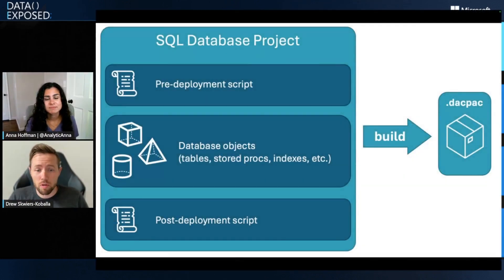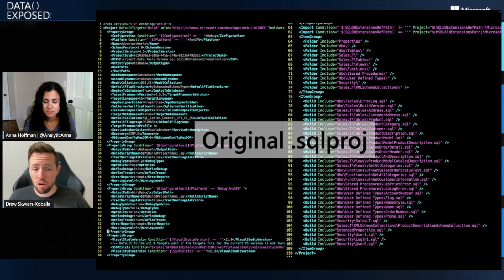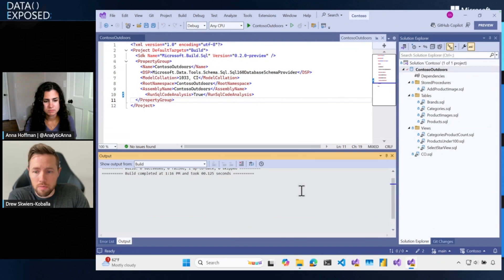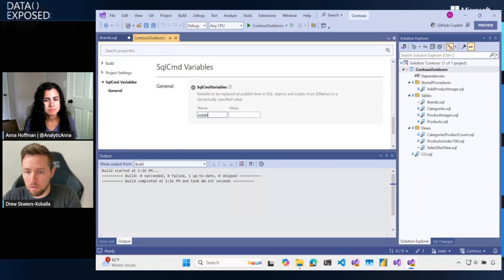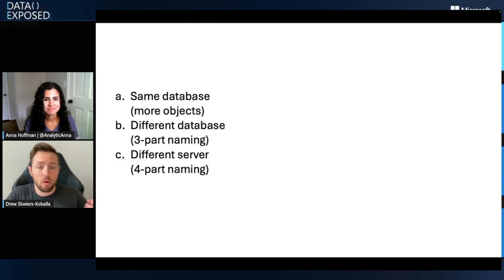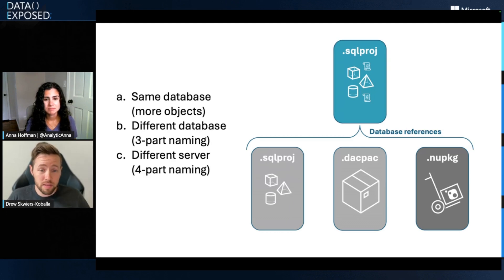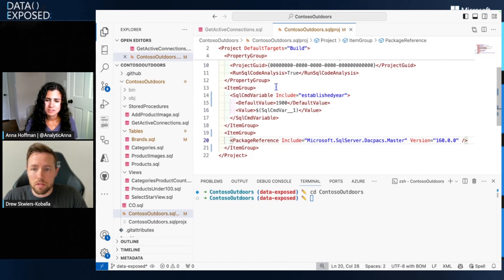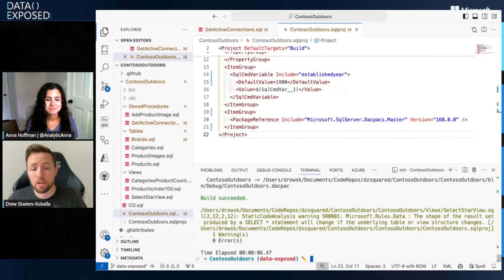Introducing the SDK-style SQL projects in Visual Studio | Data Exposed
Get to know SQL projects in their latest version with the Microsoft.Build.Sql project SDK. With SQL projects you can store your database definition in source control in addition to automating deployments of database object changes through CI/CD environments like GitHub Actions and Azure DevOps pipelines. SDK-style SQL projects are now in preview in Visual Studio and VS Code, adding package references and other improvements to the original SQL projects.

00:00: Introduction
04:25: Demo
09:45: Database references
12:53: Demo
14:52: Getting started